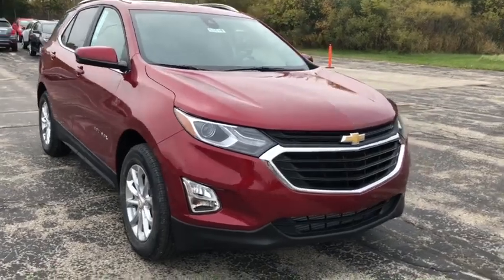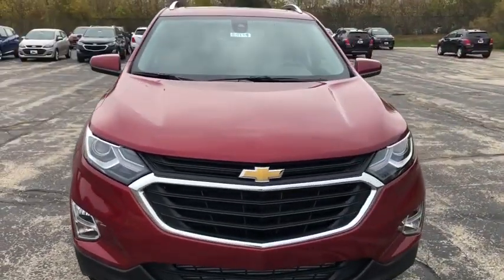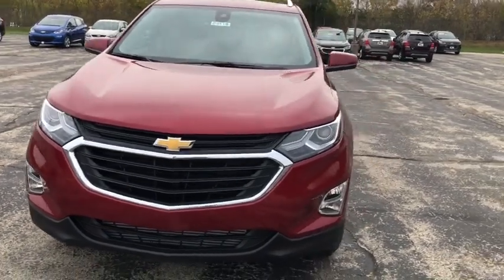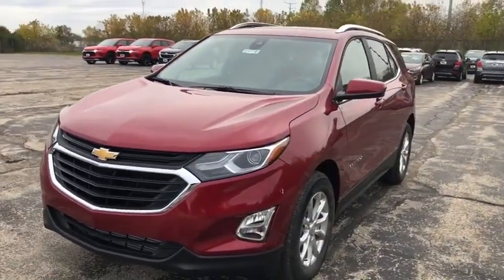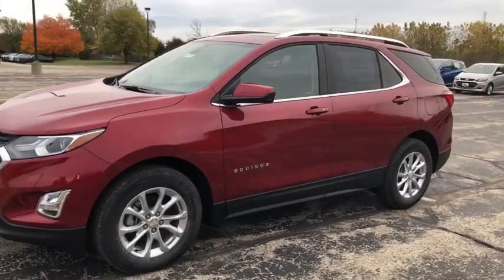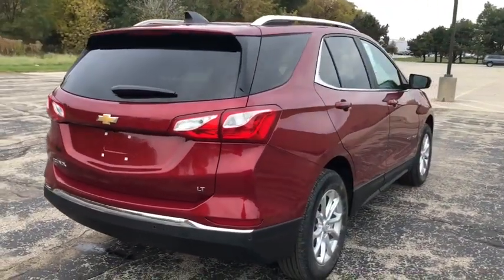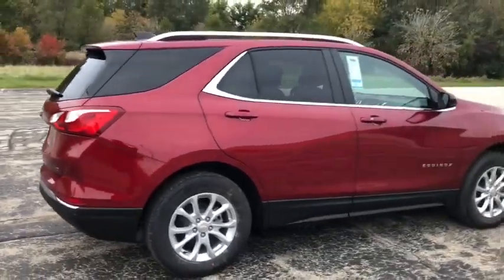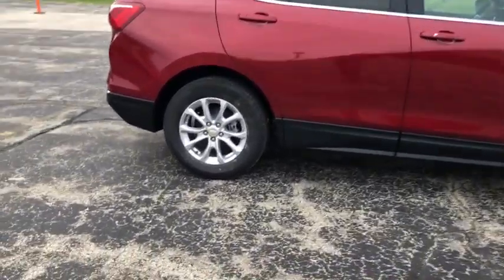2021 Chevrolet Equinox Milwaukee, Shorewood, Brown Deer, Brookfield, Menomonee Falls, WI LC10116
Cajun Red Tintcoat Used 2021 Chevrolet Equinox available in Glendale, Wisconsin at Andrew Chevrolet. Servicing the Milwaukee, Shorewood, Brown Deer, Brookfield, Menomonee Falls, WI area.

Andrew Chevrolet
1500 W. Silver Spring Dr

Recent Arrival! Clean CARFAX.brbrbrCajun Red Tintcoat 2021 Chevrolet Equinox LT 4D Sport Utility 6-Speed Automatic Electronic with Overdrive 1.5L DOHC FWD 26/31 City/Highway MPGbrbrbrWANT TO SAVE TIME AND MONEY? CHECK OUT SHOP-CLICK-DRIVE AT ANDREW CHEVROLET. Go to any used or new vehicle on andrewchevrolet.com and click on the Explore Payment Options button. Then you can enter your zip code to view and select local offers estimate your trade-in value calculate your payment using real-time bank information personalize your vehicle with GM accessories and so much more.brbrbrMYCHEVROLET REWARDS PROGRAM. You deserve to be rewarded for your loyalty that is why Andrew Chevrolet is proud to participate in the myChevrolet rewards program. Its an owner loyalty program that gives you points for your business with Chevrolet. Buying a vehicle? You get points for that! Getting a routine oil change? You get points for that too!! Then redeem the points that you have earned towards future services vehicle purchases Onstar services accessories and much more! Ask an Andrew Chevrolet Sales Manager for more details and exclusions.brbrbrAwards:br  * 2021 IIHS Top Safety Pick with specific headlights